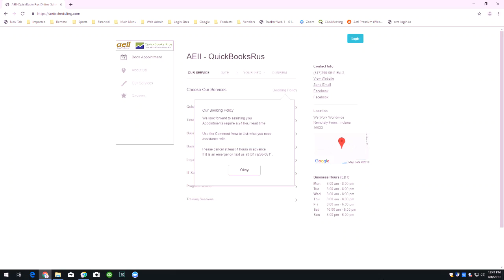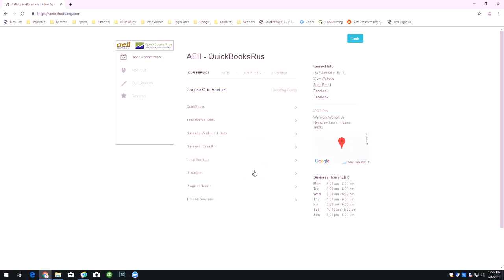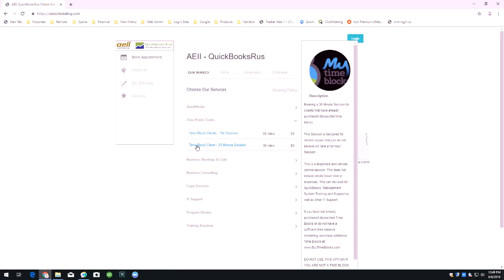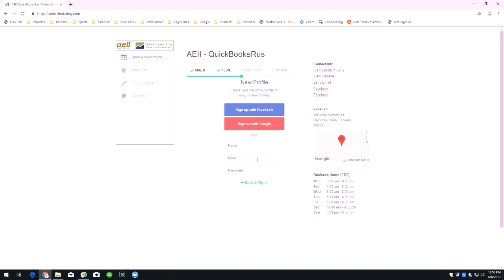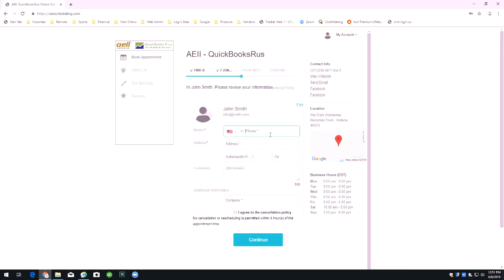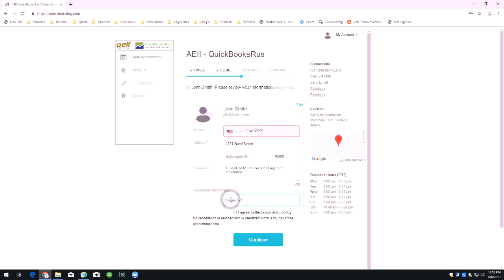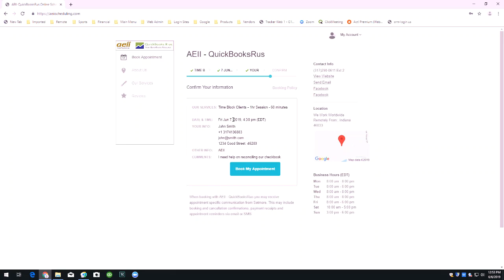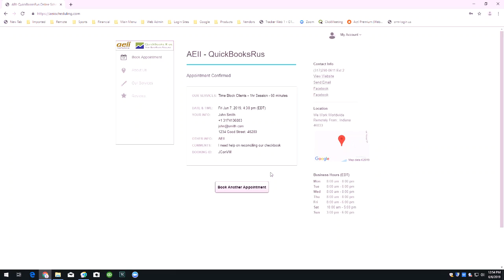OnlineSchedulingPortal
This video shows how to schedule an online appointment with us using our online scheduling portal.